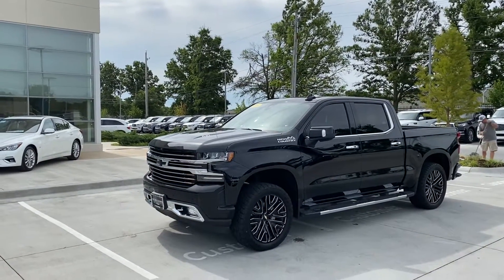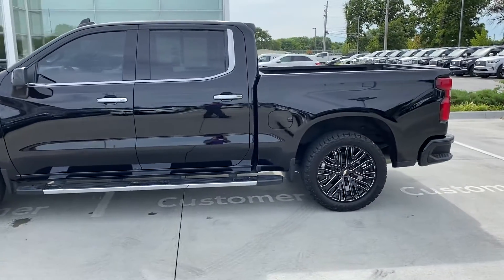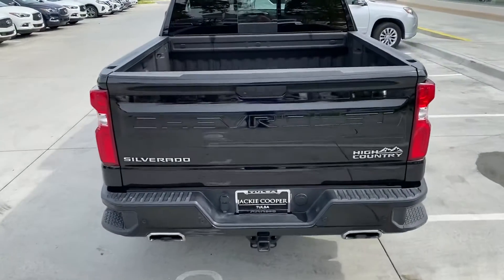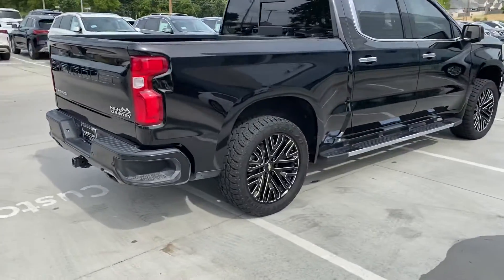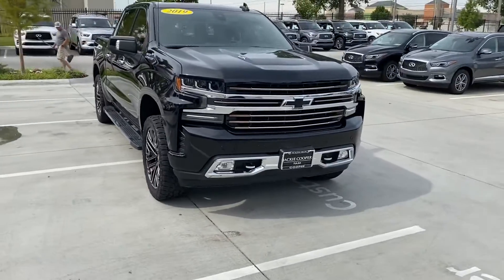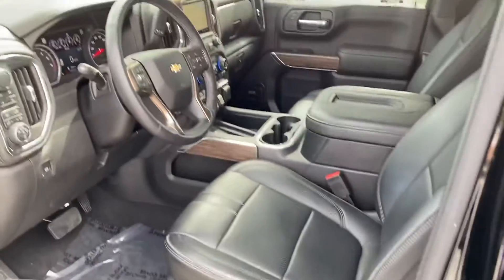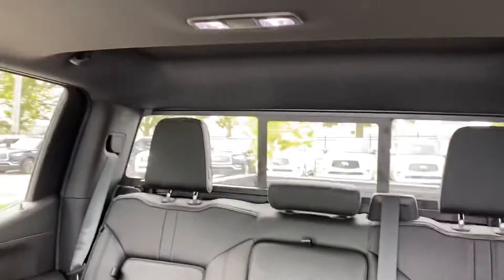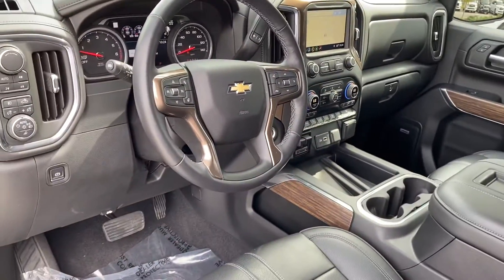JON2019 CHEVY HIGH COUNTRY!!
4x4 CHEVROLET HIGH COUNTRY!!!